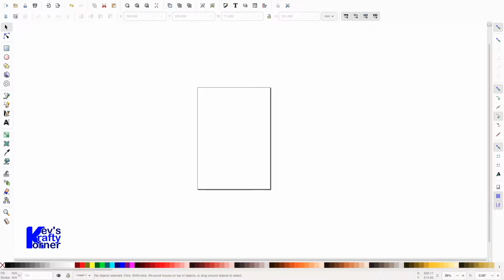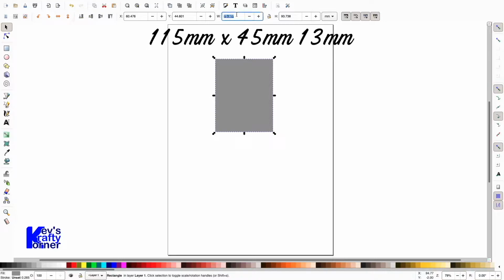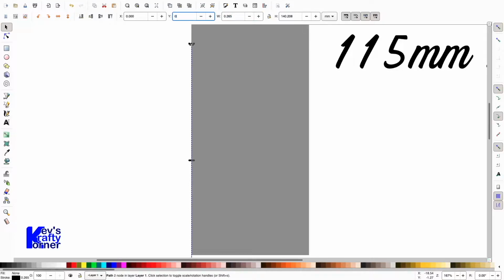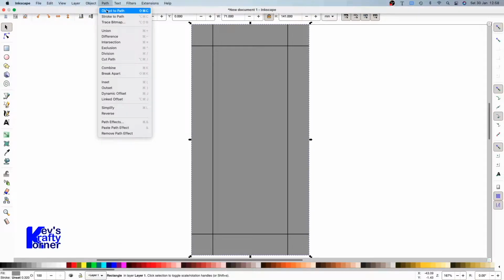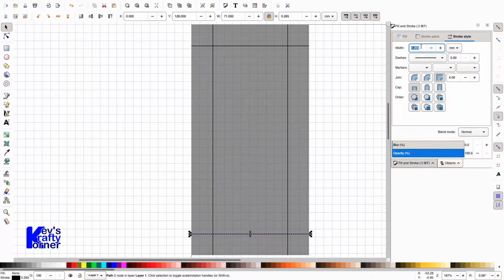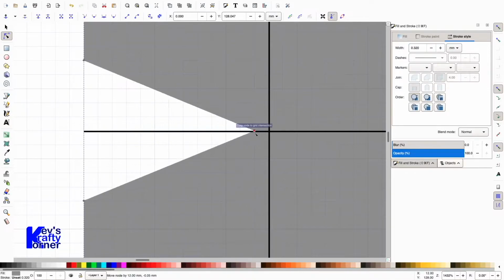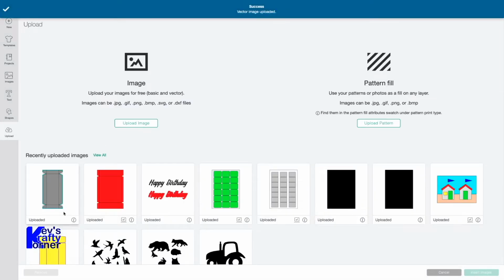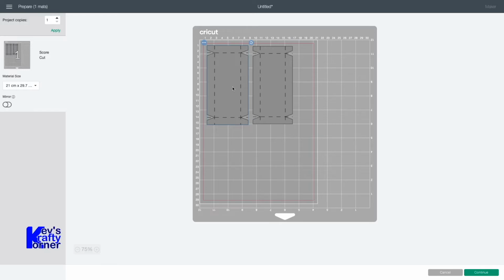Box making with Inkscape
Let’s use Inkscape to make some boxes.
This video will show you my method for constructing boxes.